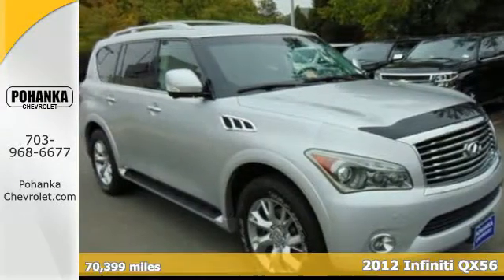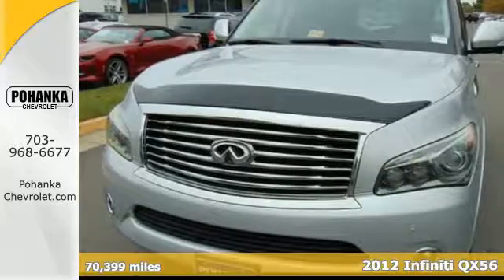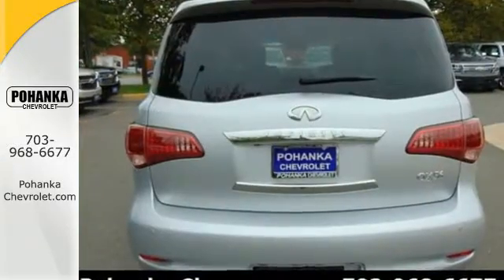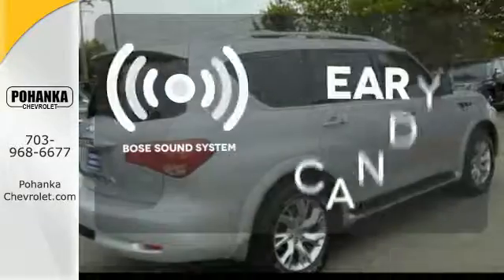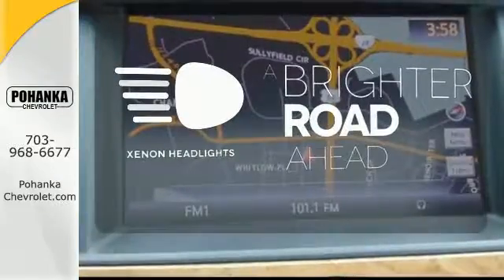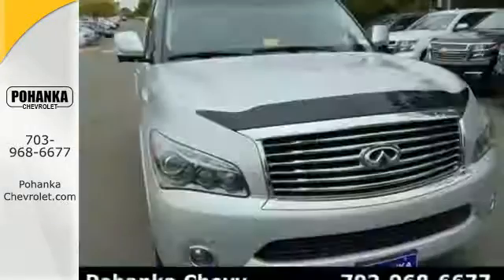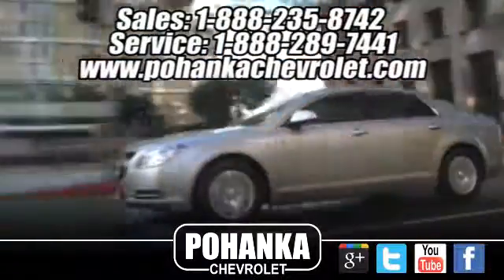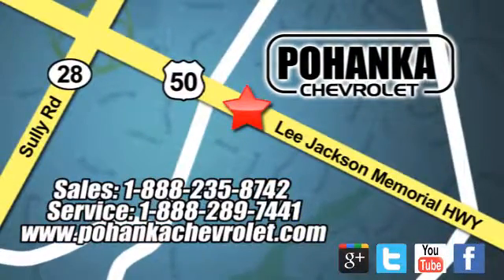Used 2012 Infiniti QX56 Chantilly VA Washington-DC, MD TGR366571S - SOLD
Year: 2012
Make: Infiniti
Model: QX56
Trim: Base
Engine: 5.6L V8 DOHC 32V
Transmission: 7-Speed Automatic
Mileage: 70399
Stock #: TGR366571S
VIN: JN8AZ2NC4C9315042
4WD. Like new. Low miles mean barely used. Located right next to Dulles International Airport on Route 50 in Chantilly, Fairfax VA. If you're looking for an used vehicle in great condition, look no further than this 2012 Infiniti QX56. You won't need to get out your tools for a long, long time when you drive this puppy home. There aren't any used vehicles more reliable than an Infiniti, unless it's a Infiniti with low mileage like this 2012 QX56. All prices exclude taxes, title, license, and dealer processing fee of $599.00. Published price subject to change without notice to correct errors or omissions or in the event of inventory fluctuations. All features not on all vehicles. Vehicles shown are for illustration purposes only.

Address:
13915 Lee Jackson Hwy